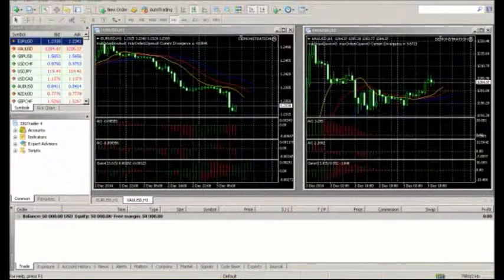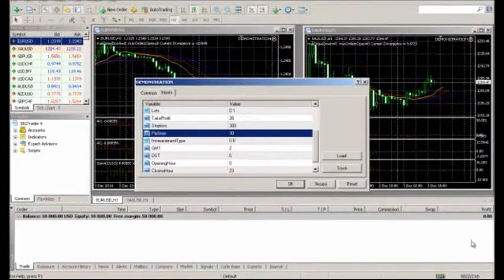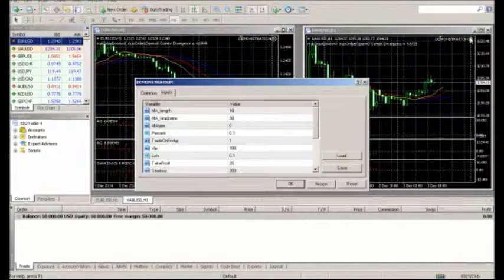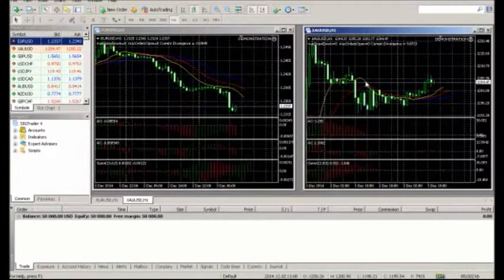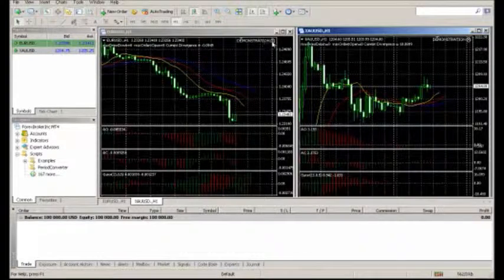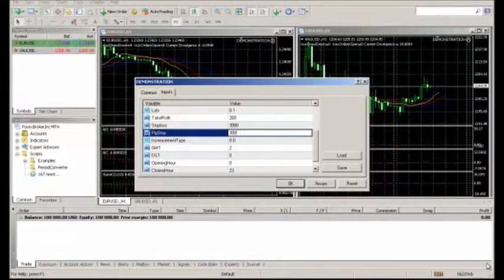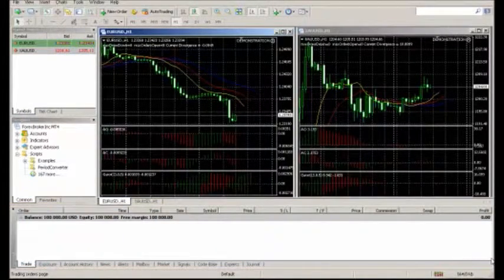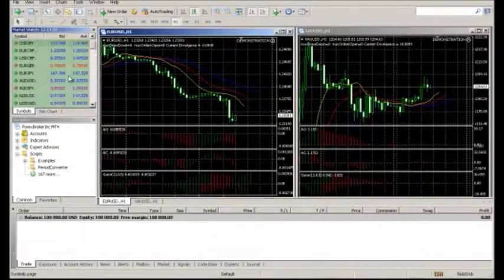How to Ensure if you have a 4 or 5 Digit MetaTrader 4 Broker